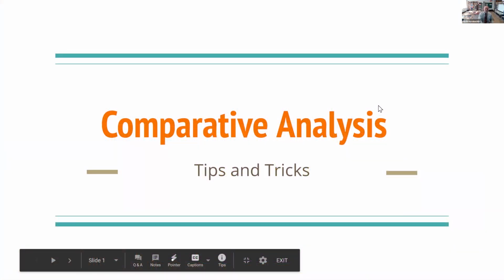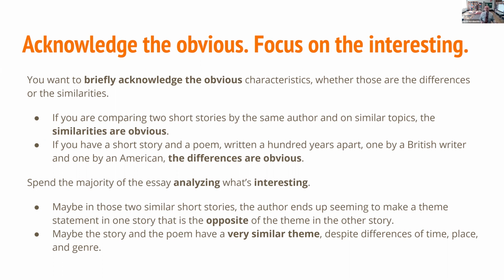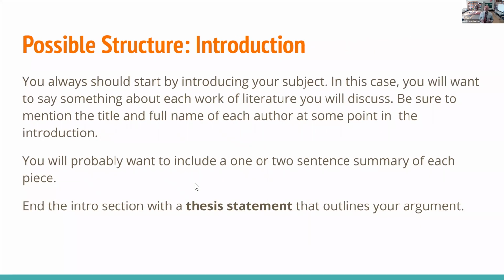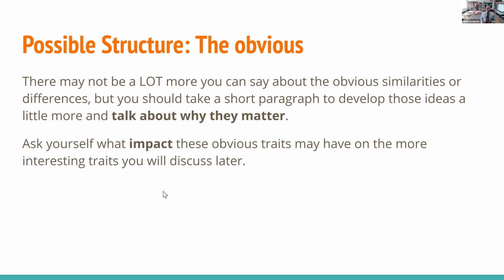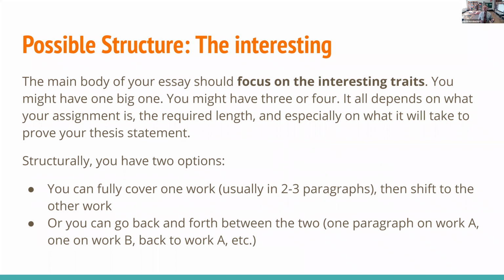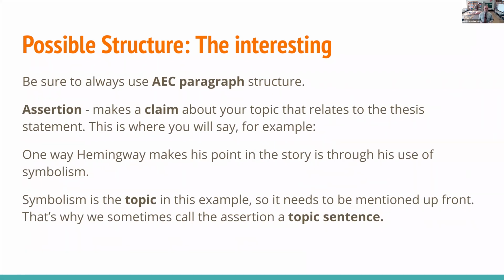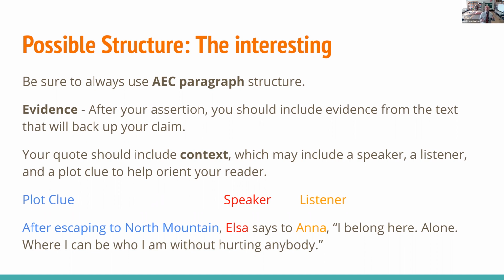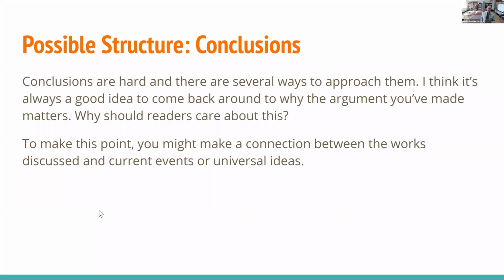Comparative Analysis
Some tips and tricks